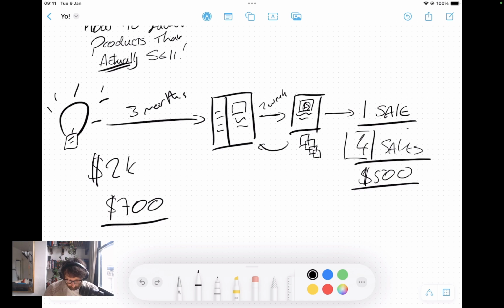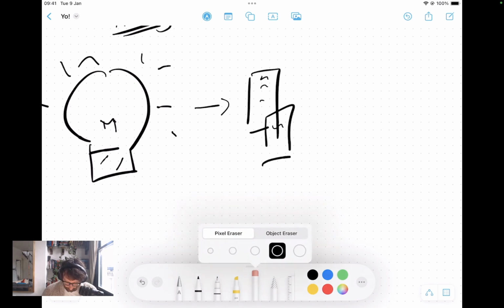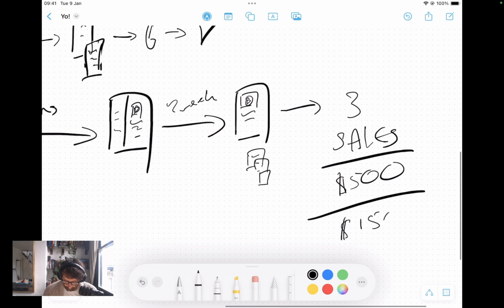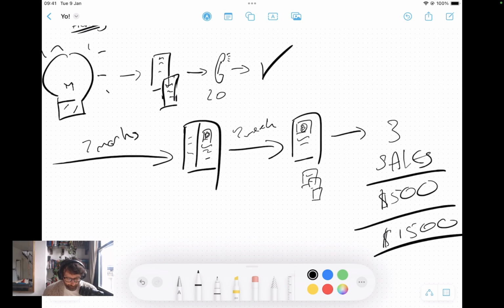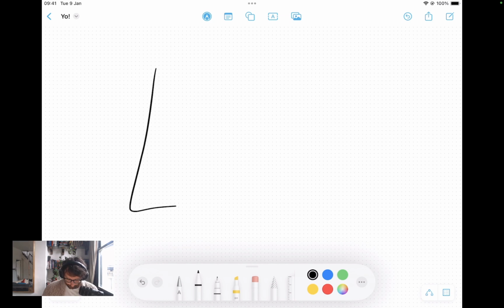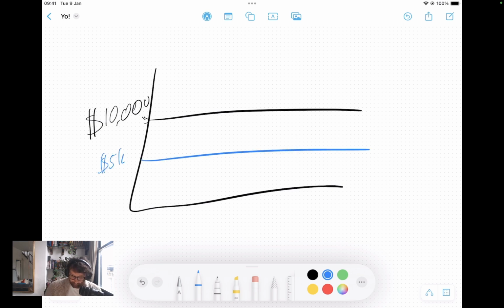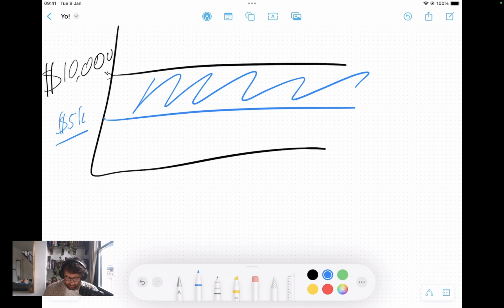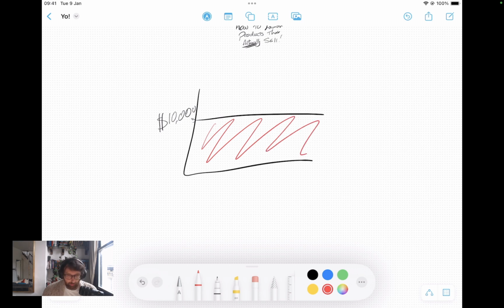Do this to sell more digital products and courses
Learn the entire system I use to create and scale offers